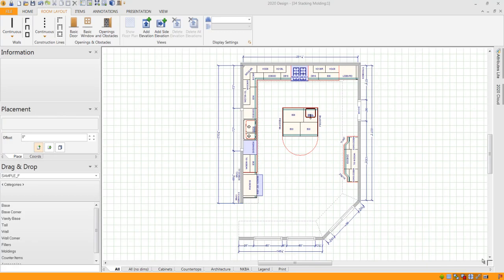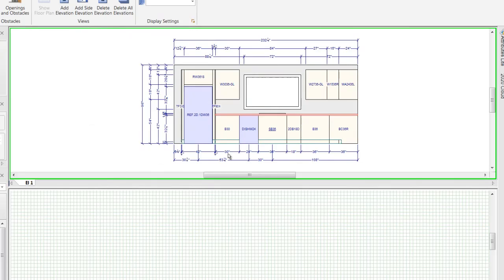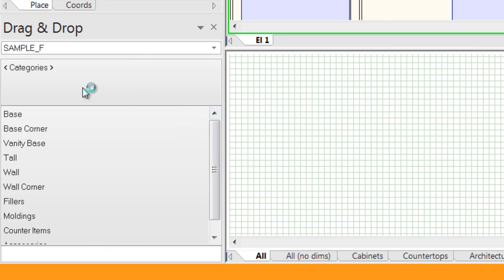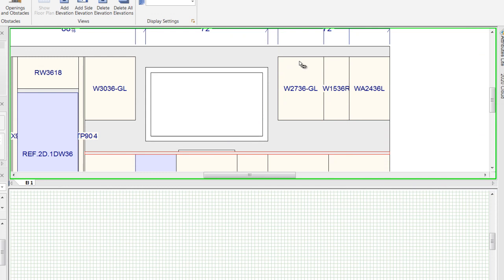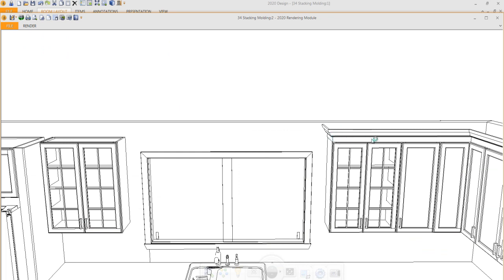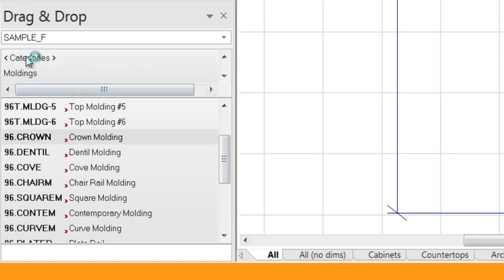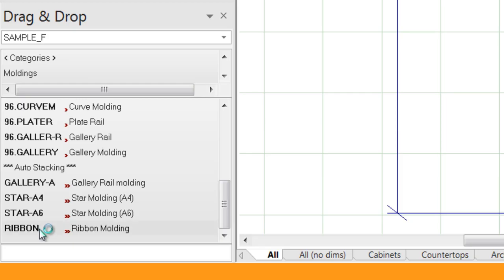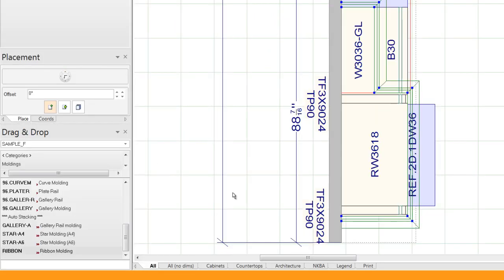48 stacking moldings